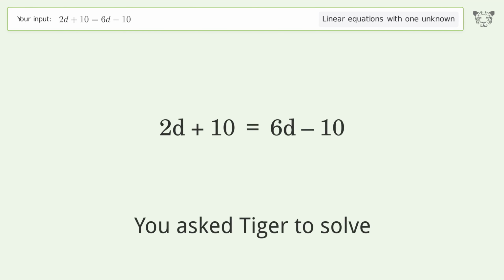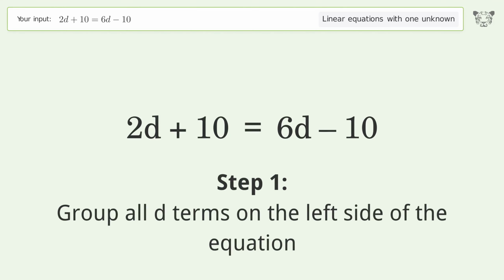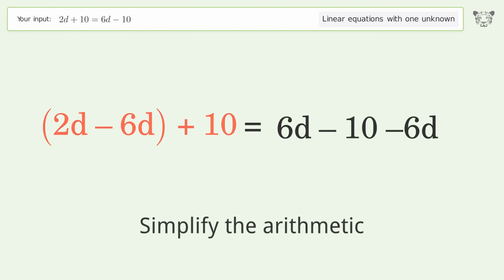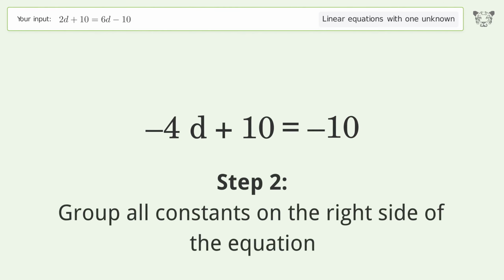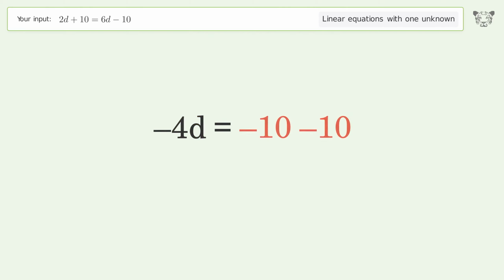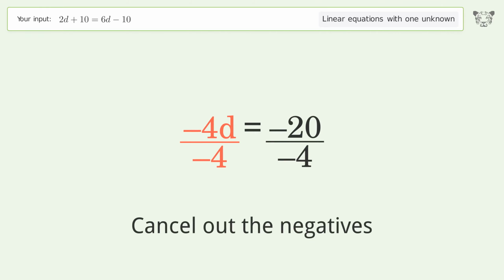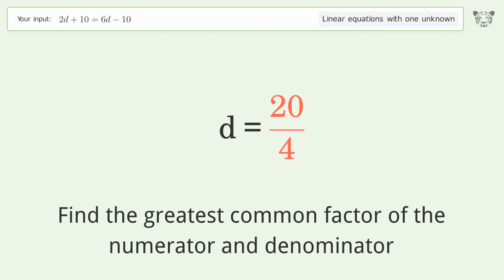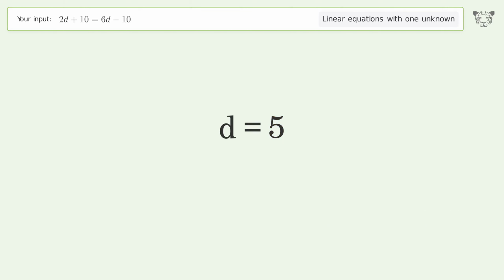Solve 2d+10=6d-10: Linear Equation Video Solution | Tiger Algebra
Struggling with 2d+10=6d-10? Watch our step-by-step video on Tiger Algebra to master this linear equation effortlessly.